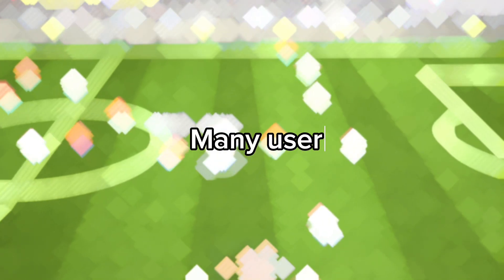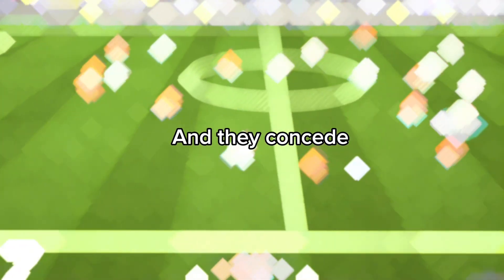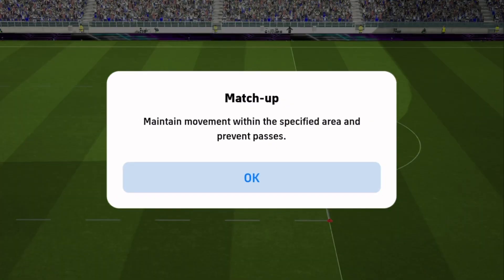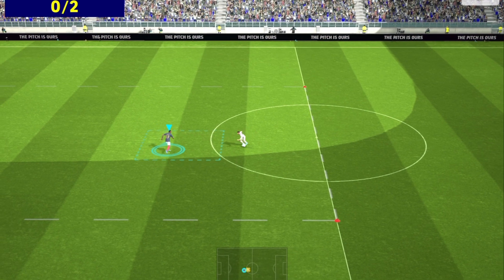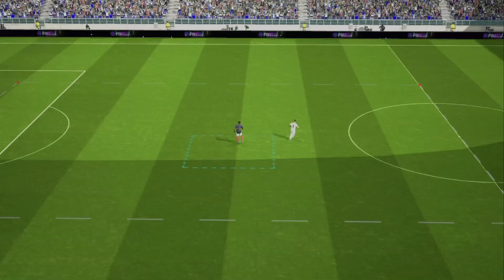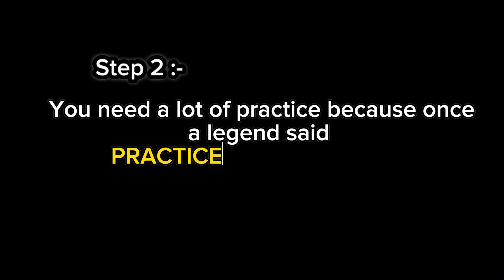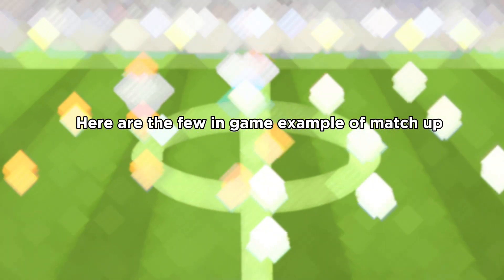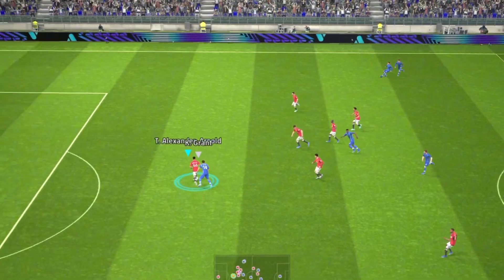Match Up! Tutorial💪🏻